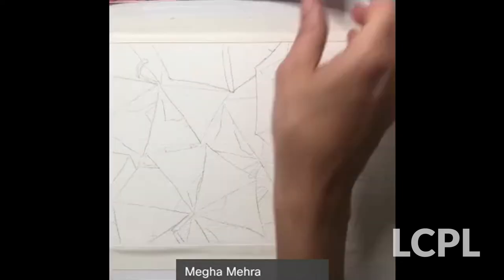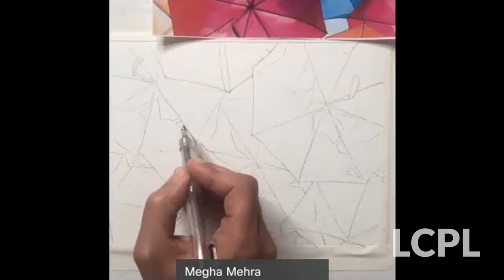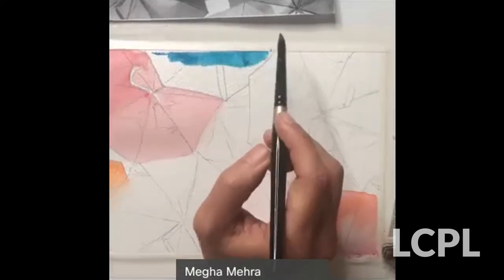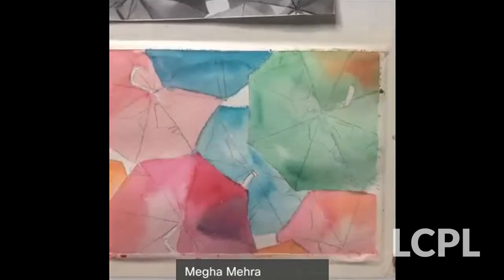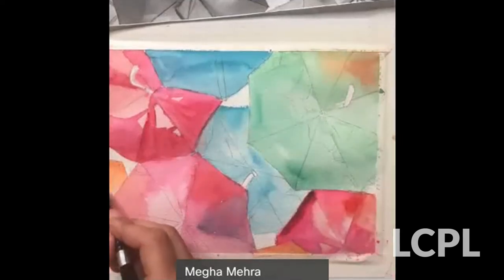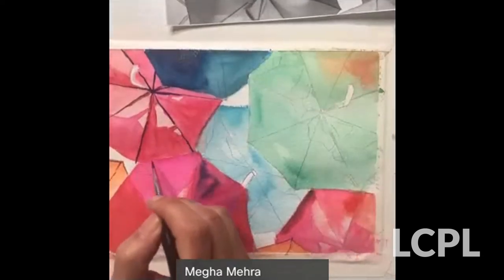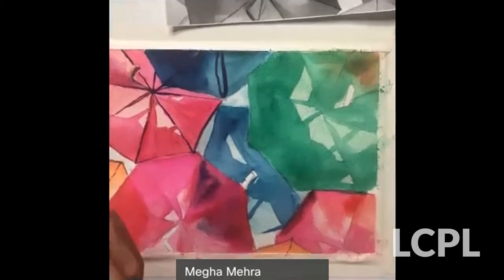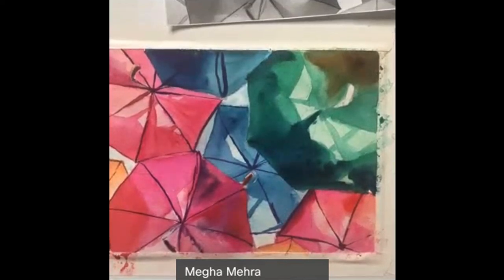Watercolor Workshop: Colorful Umbrellas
Award-winning artist Megha Mehra provides step-by-step instructions for painting colorful umbrellas.

Supplies:
--Watercolor paints (red, yellow, blue, brown, white, purple and orange)
--Heavy grade 8x10 paper
--Round paintbrushes (#6, #8 or #1)
--Pencil
--Container of water
--Paper towel
--Paper plate/palette

This presentation was recorded on Friday, February 4, 2022.